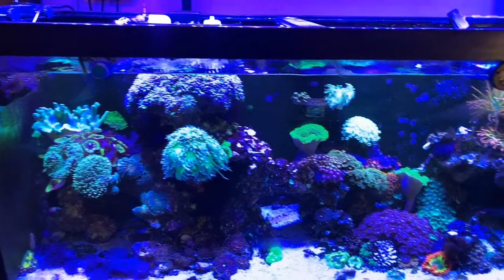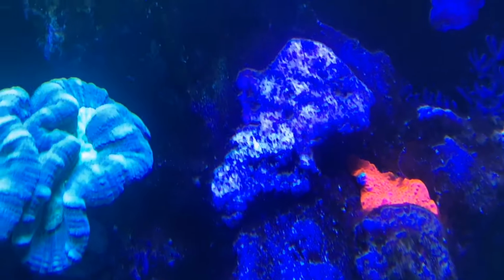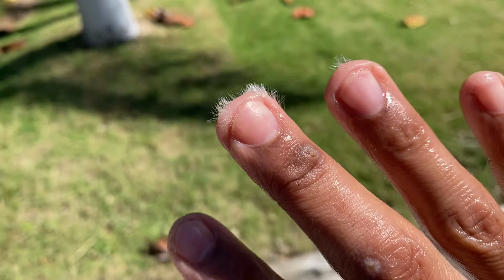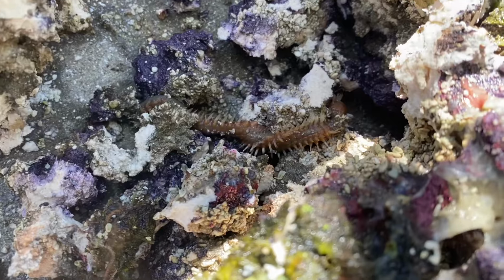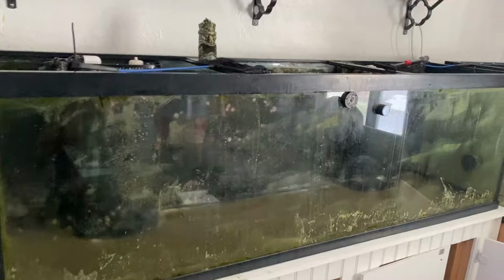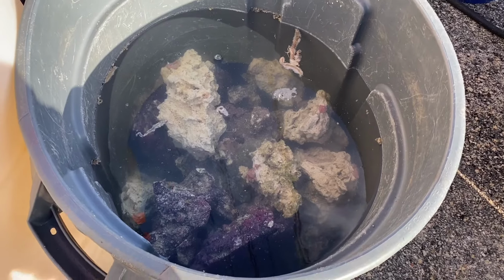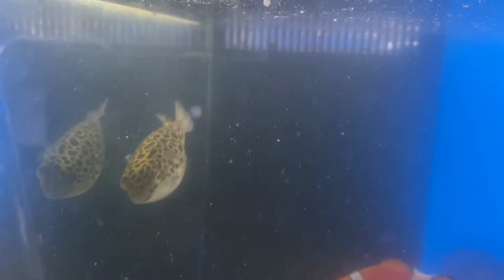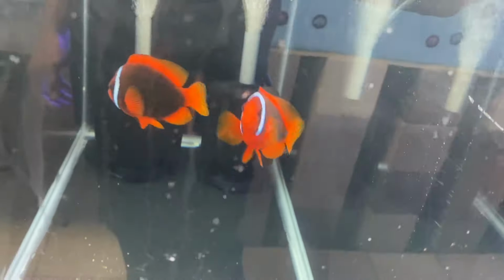125 Gallon Tank breakdown